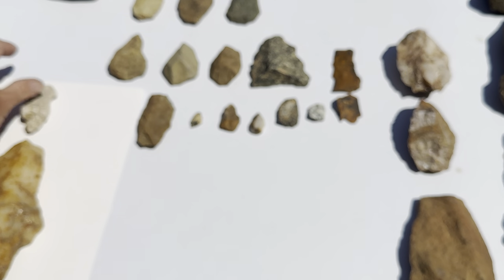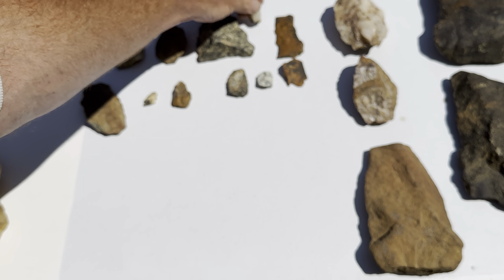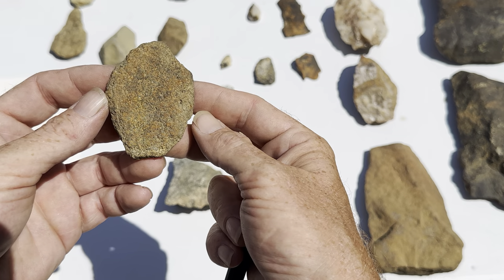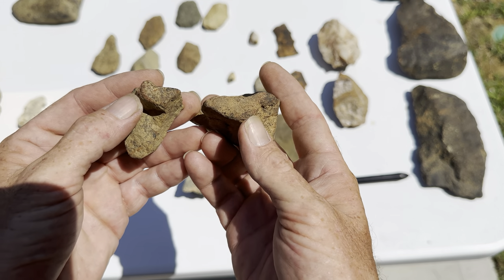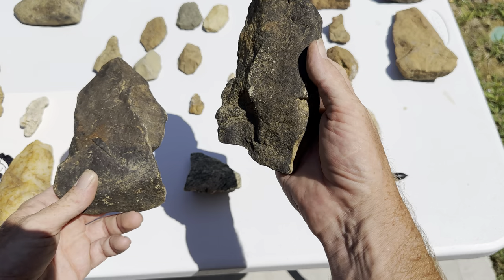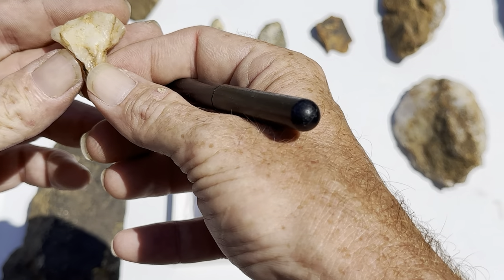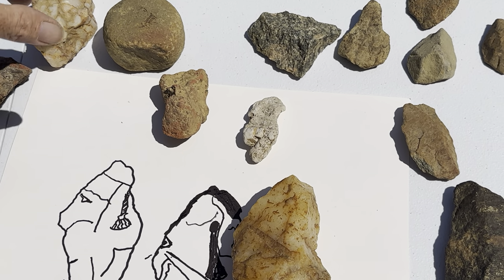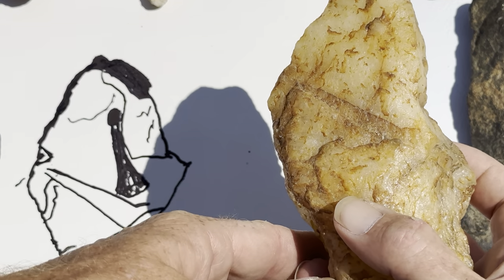Introduction to Paleolithic Points. Art Styles of The Ancient Carolina’s with a few Clay objects.